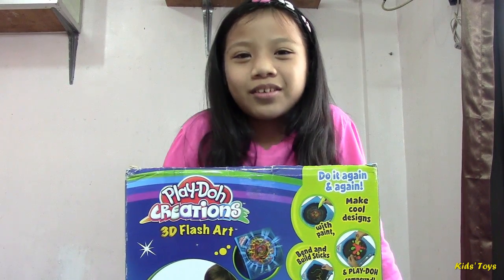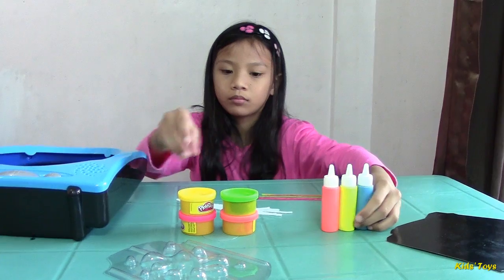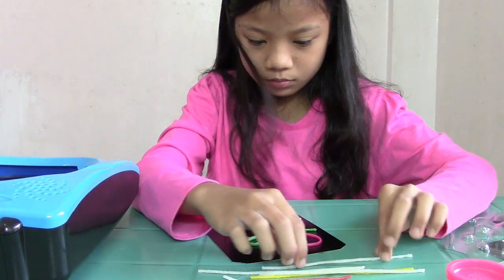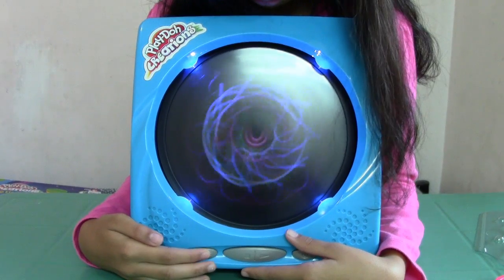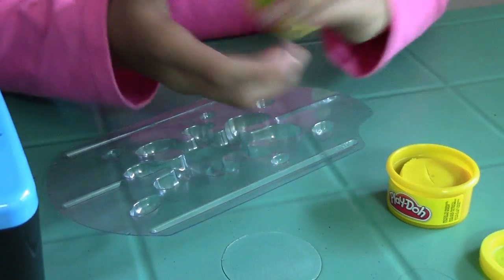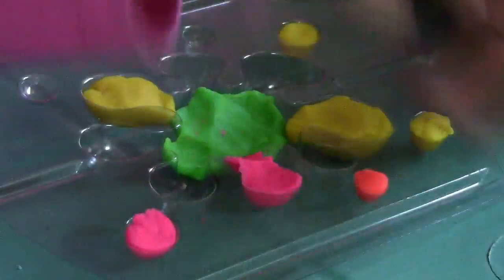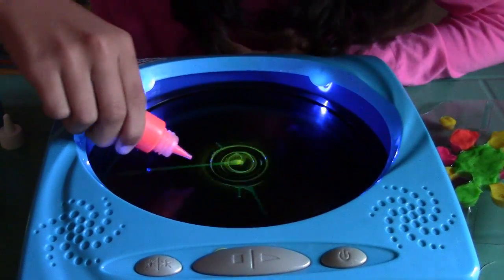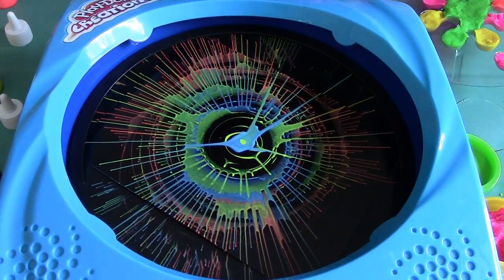Play-Doh Creations 3D Flash Art Play Dough Make 3D Designs Play-Doh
Watch this Play-Doh Creations 3D Flash Art Toy Make Amazing 3D Designs Play-Doh

Play-Doh Creations 3D Flash Art Contents:
3D flash art, plastic blister, 3 paint bottles, 4 design cards, 5 bend and build sticks, and 4 one-once cans of Play-doh modeling compound.
How to create designs with paint:
1. Secure a design card into the spinner platform. Make sure all four corners are secure.
2. Press to start the spinning action.
3. Drip paint onto the spinning design card. You can drip two paints at once for a different effect.
4. Once the paint has dried on your design card, you can stand the 3D Plash Art toy upright and put it on display.

How to create designs with Play-Doh Compound:
1. Fill blister with play-doh compound.
2. Secure it to the spinner platform.
3. Press once to start the spinning action.

Creating designs with Bend and Build Sticks:
Your Bend and Build sticks will stick to the design cards, spinner platform and blister. Be sure to stick the whole stick to the surface.

Play doh Creations 3D Flash Art Fun Ideas:
You can use a combination of Play-Doh compound, Bend and Build Sticks and painted design cards on your spinner. Be sure the paint has dried on your design cards before adding play-doh compound or sticks.
(Pls. refer to the manual for more information)

There are many ways you can enjoy creating with Play-doh. Simply take out the dough from the tub, knead it by your hands until it becomes soft. Then you can twist, cut, roll or even squeeze it in the way you like. With your special and exciting ideas together with the use of molds and tools provided, you can try out many many marvelous creations! Now, you will enjoy more playing fun with the new Play-doh. With the molds and accessories provided, you can make models of Frozen snowman, ice cream, French Fries, cake, burger and others easily.

I also added some cool Japanese toys like Re-Ment miniatures and Charms.
Now with Kinder egg surprise, Kinder Joy and Chupa Chups Surprise. More to come!